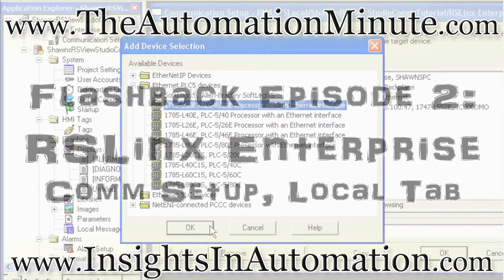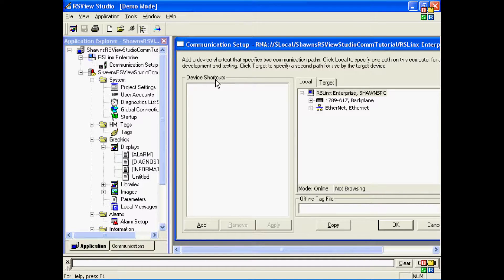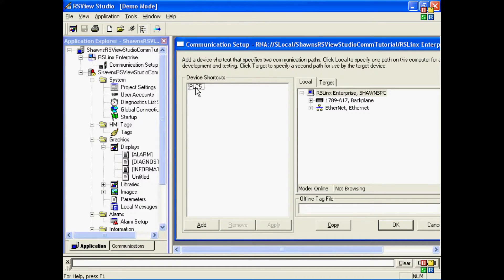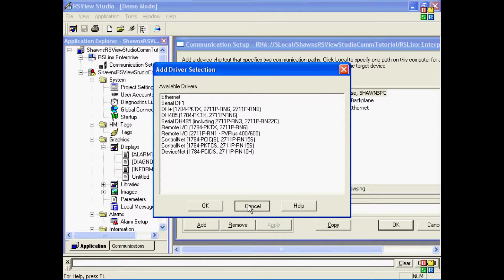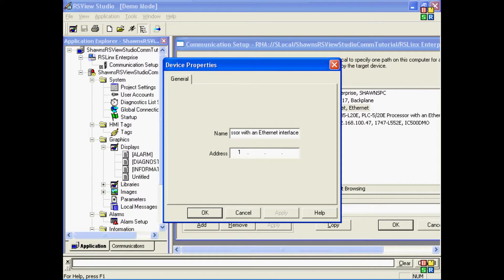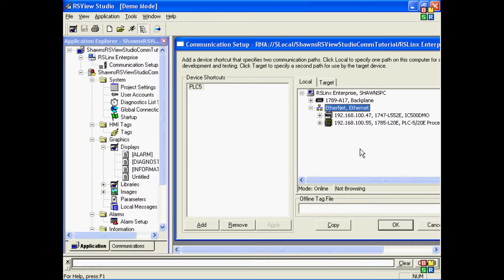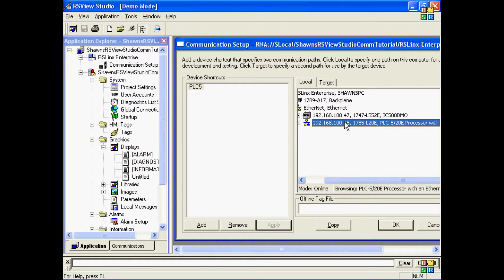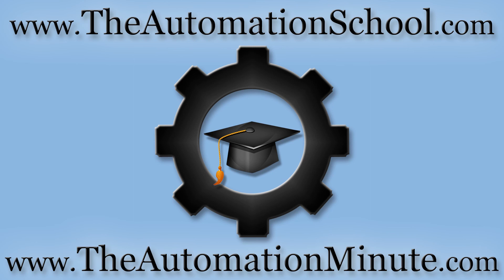RSLinx Enterprise Local Tab Setup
Shawn demos how to setup communications using Rockwell's RSLinx Enterprise  and its Local Tab in Flashback Episode 02 of The Automation Minute.